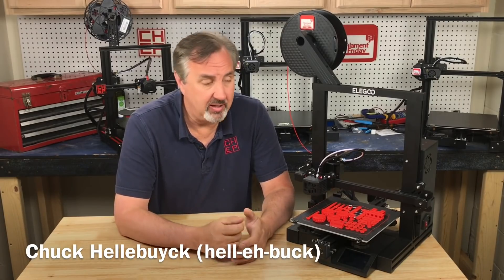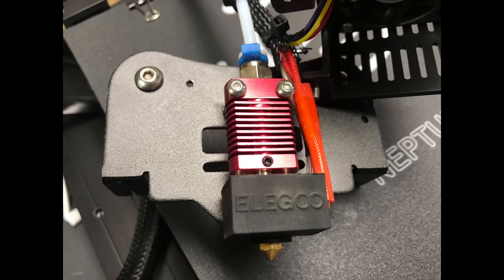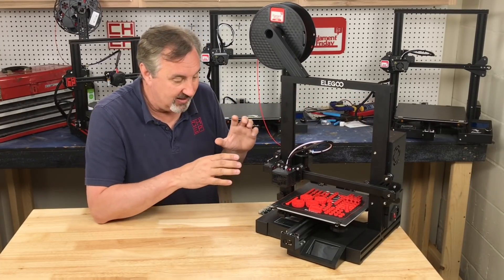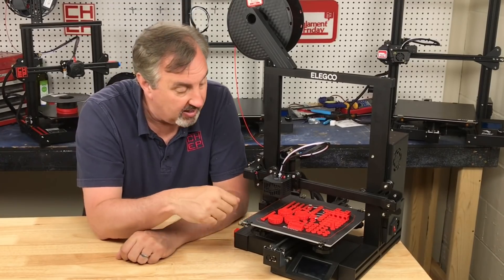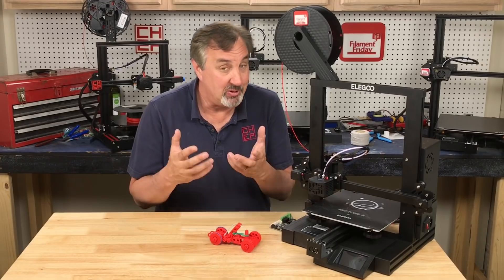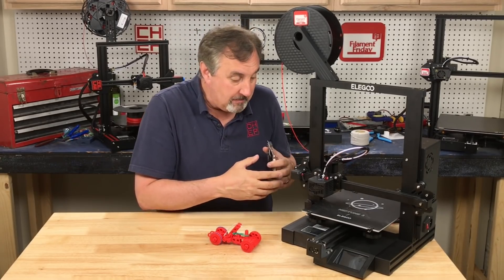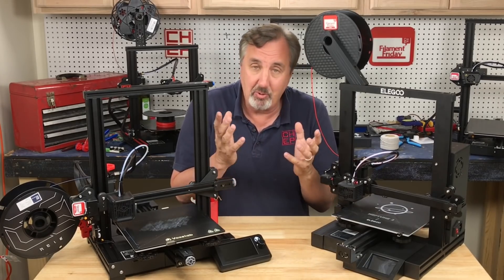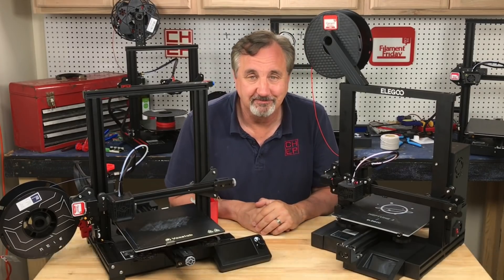$169 Elegoo Neptune 2 - Amazing Print Quality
Chuck takes a look at the Ender 3 Clone $169 Elegoo Neptune 2 - 3D printer. He shows you some of its features, what he likes, what he doesn't like. Compares it to Ender 3 and other clones for the same amount of money. And helps you decide if this is the printer for you. He even shows a build of the stemfie.org rubber band car. Check it out in this weeks' Filament Friday.

Elegoo Neptune 2

Voxelab Aquila

Ender 3

Creality 8-bit V1.1.5 Silent Stepper Board:

Nozzle Removal Tool:
1/4'' Socket

X-Axis Tensioner
Y-Axis Tensioner

Filament Friday Sticker:
Send Self Addressed Stamped Envelope to:
Electronic Products

Chuck's Arduino Book: